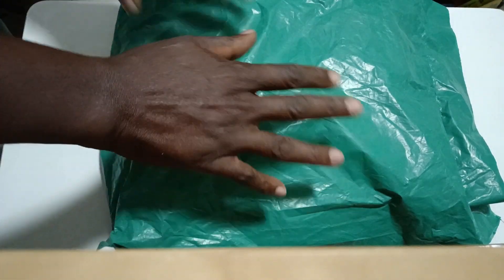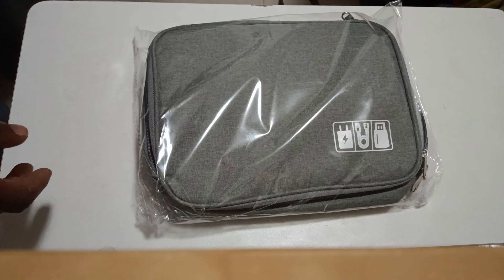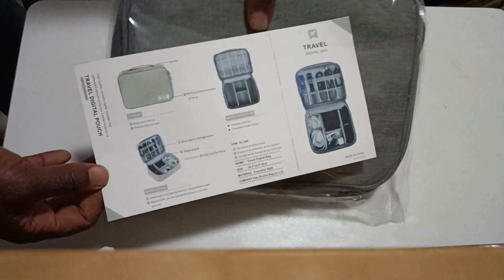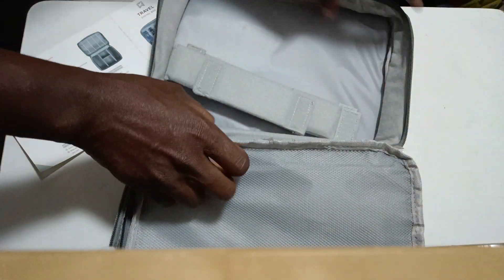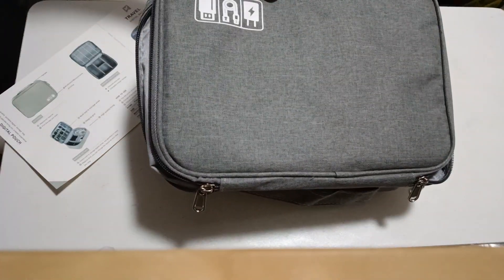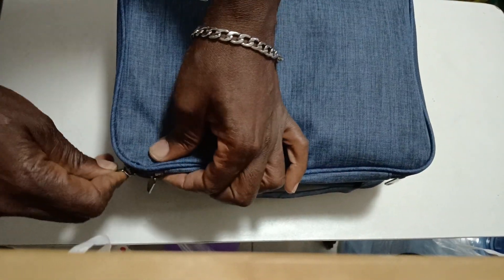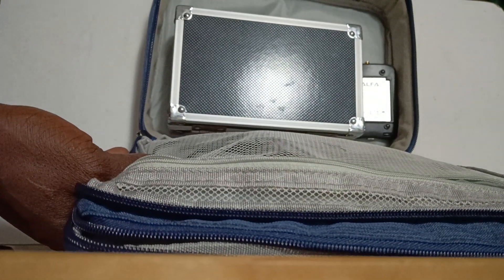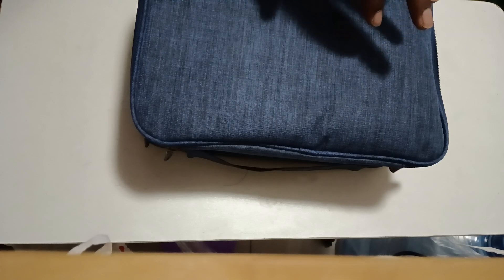Mystery Parcel: Travel Digital Storage Bag